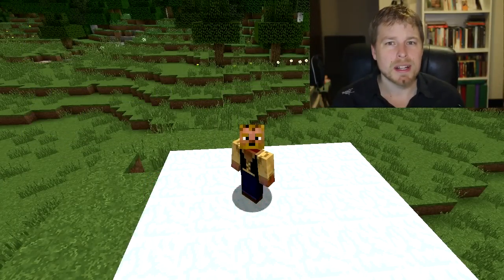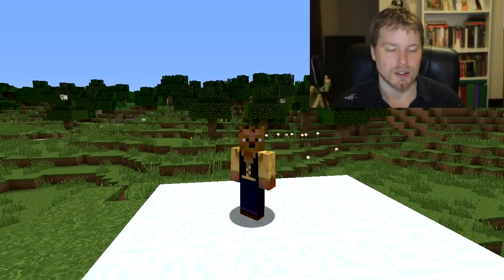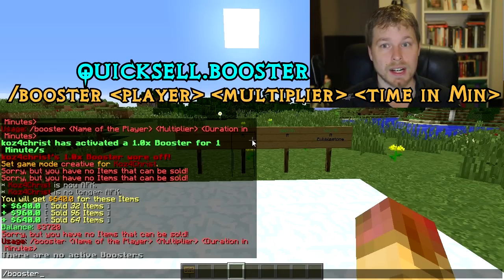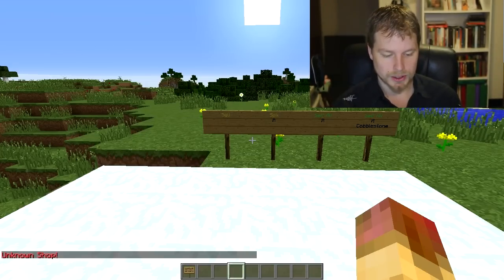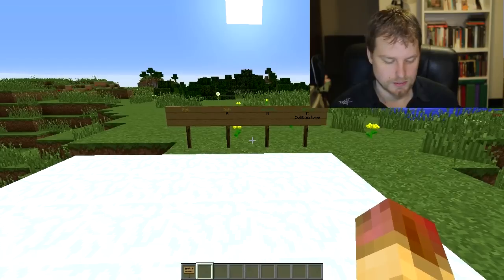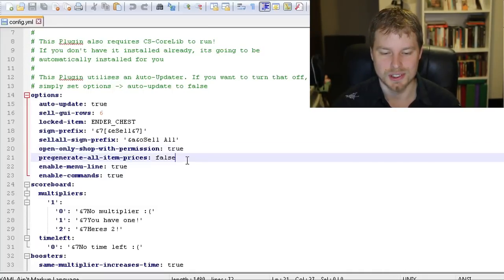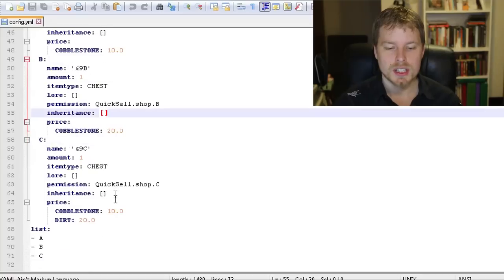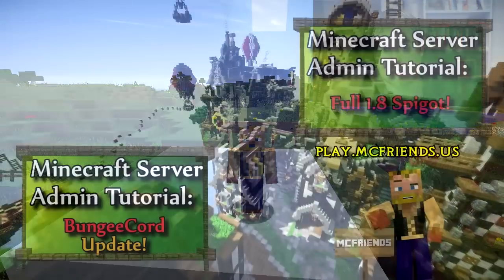Minecraft Admin How-To: QuickSell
Hey friends!  This week I go over an important plugin for any OP prison server.